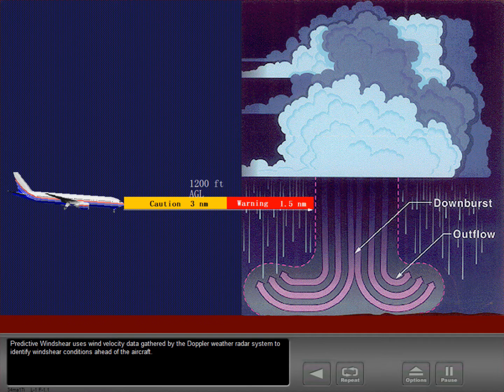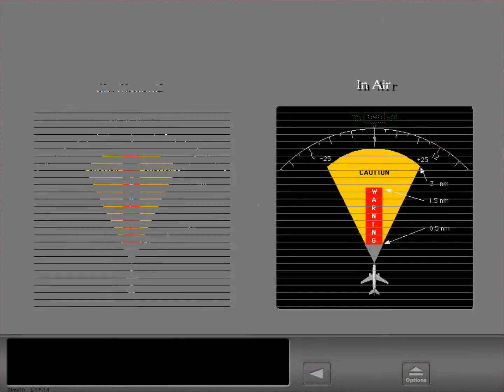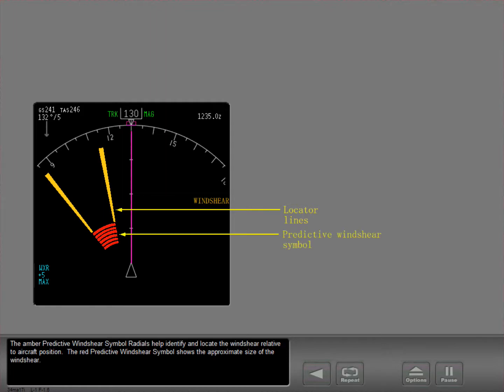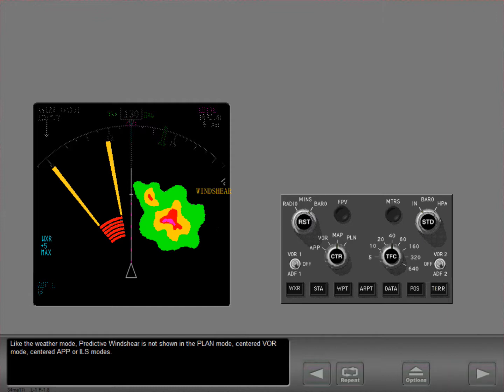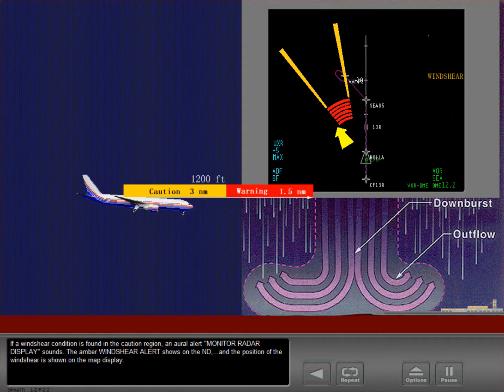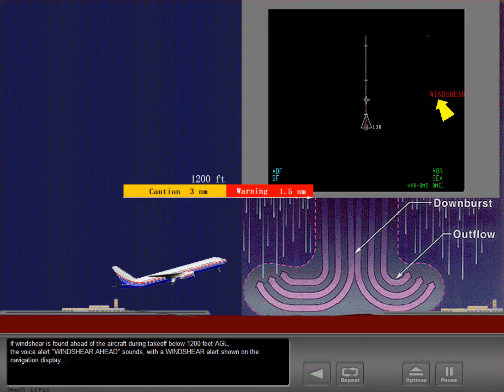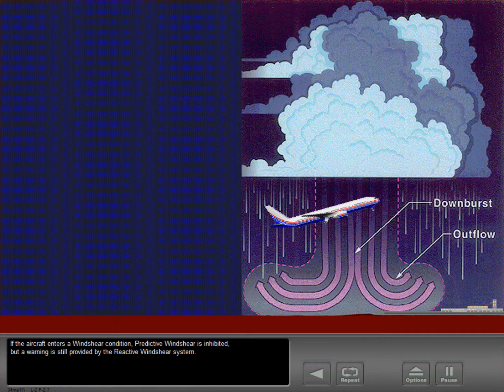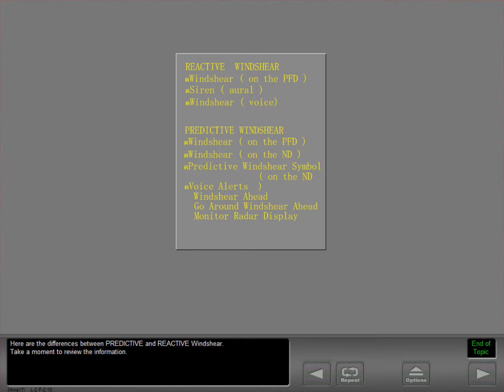1 Predictive Windshear